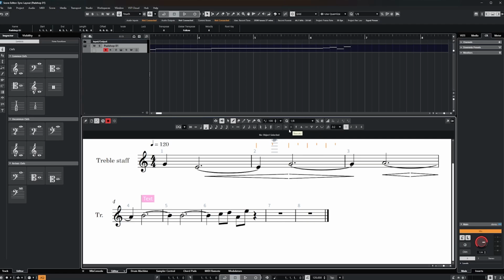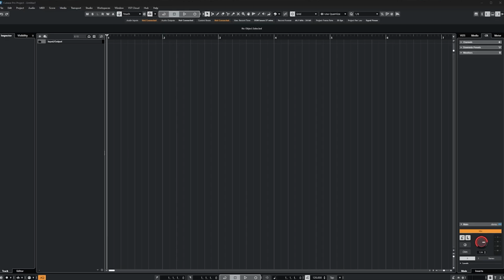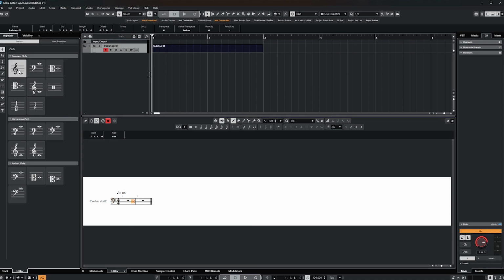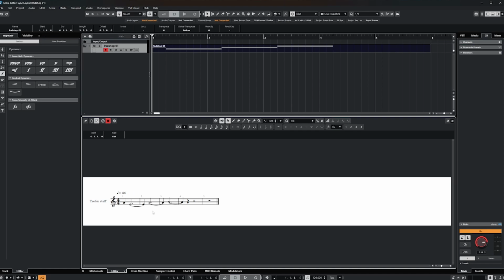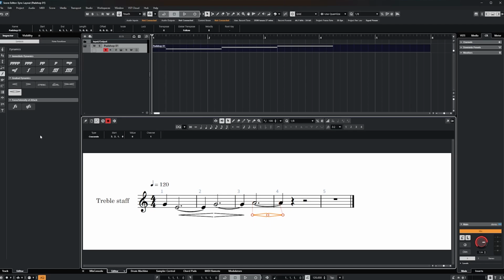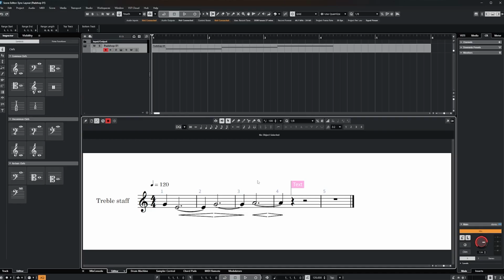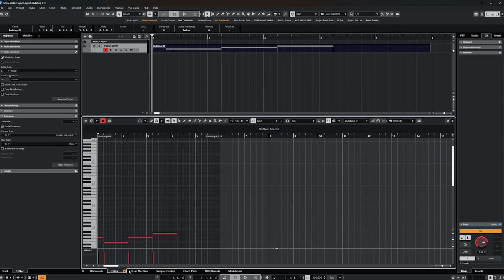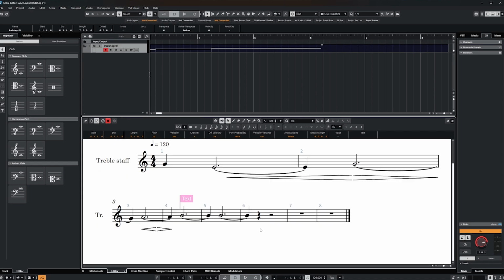Game-Changer? Cubase 14 Adopts Dorico Features!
Cubase 14 has taken a huge leap forward by integrating features that feel right at home in Dorico, Steinberg's flagship scoring software. In this video, we’ll dive into the new tools that bring advanced notation, better score editing, and seamless workflow improvements directly into Cubase. Whether you’re a composer, producer, or sound engineer, these updates could change the way you create music. Join me as I break down what’s new, how it compares to Dorico, and why this update is a game-changer for music creators!

Instagram.com/helcehk
homayoon.tv